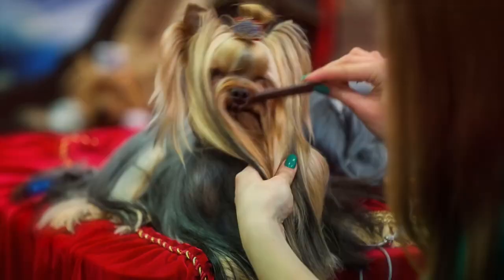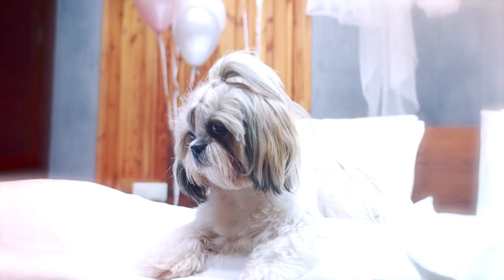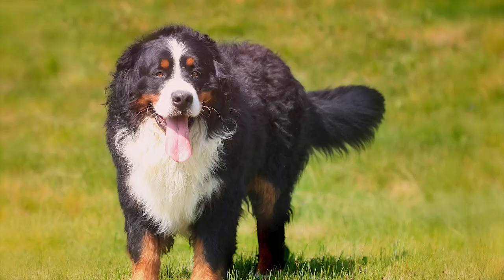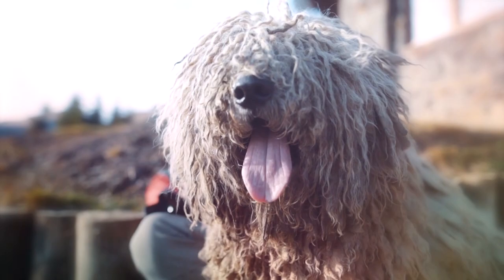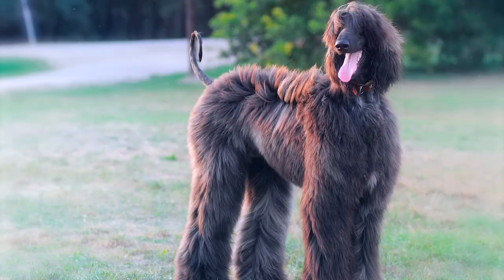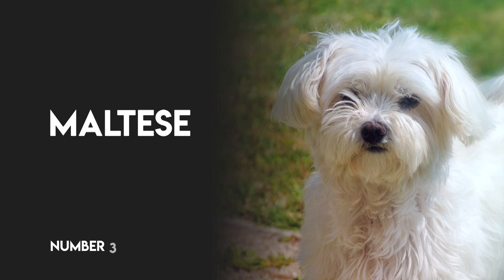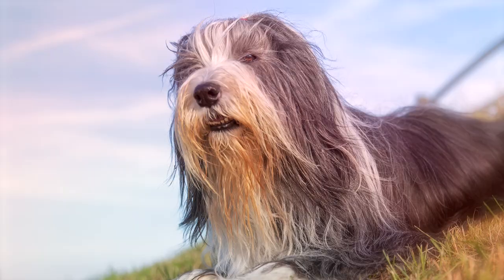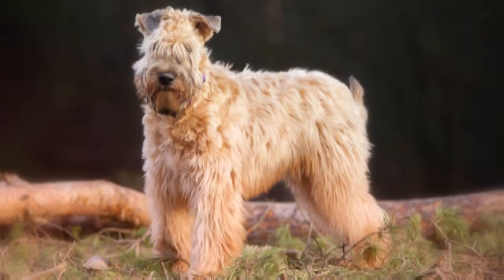The Top 10 Long Haired Dog Breeds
Long-haired dog breeds come in all shapes and sizes and make excellent companion, working, or show dogs.
Although they are recognized in dog shows and on the street for their long, silky coats,
In this video, we have listed 10 Long-Haired Dog Breeds That Anyone Would Envy.